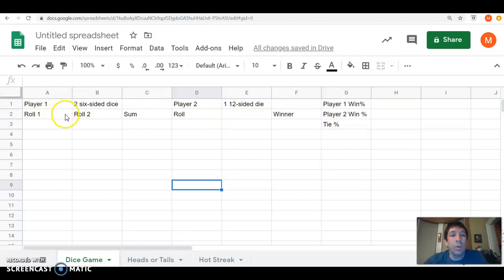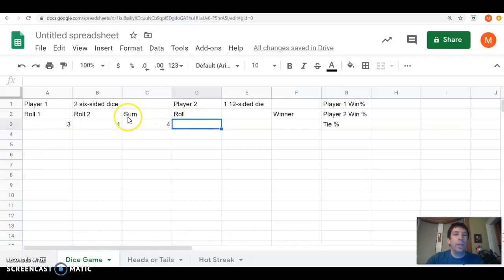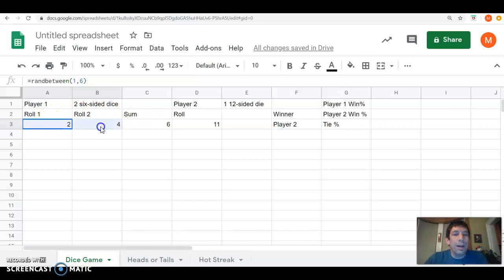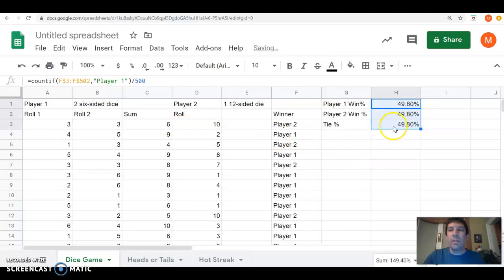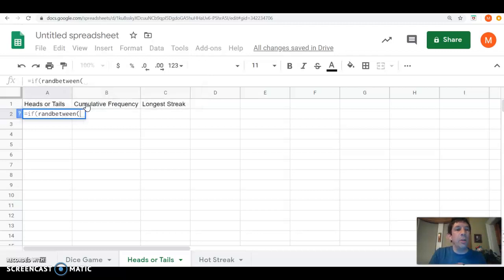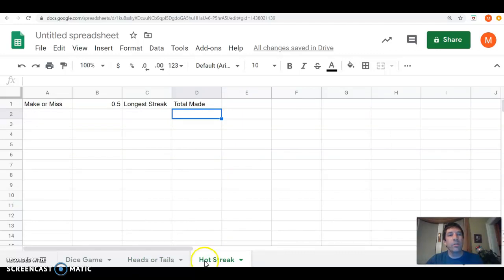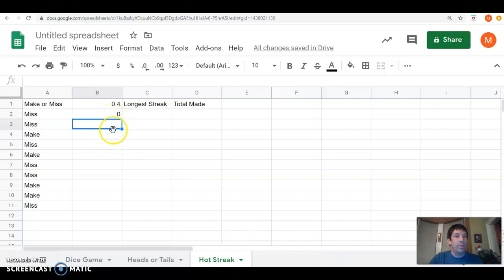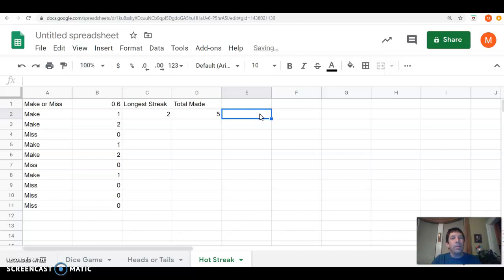Simulations Using Google Sheets